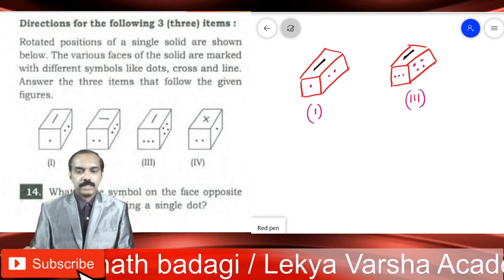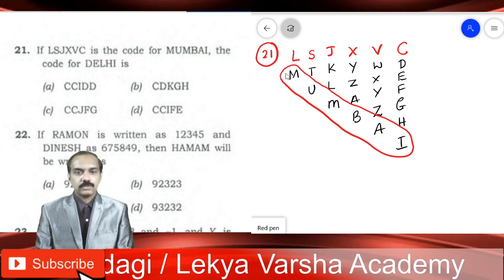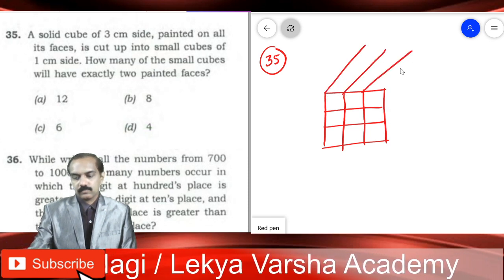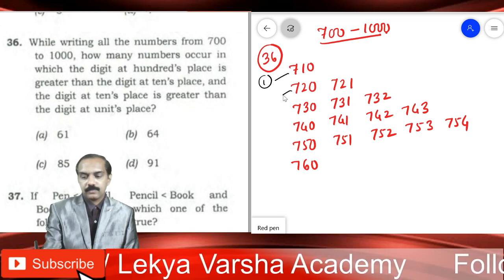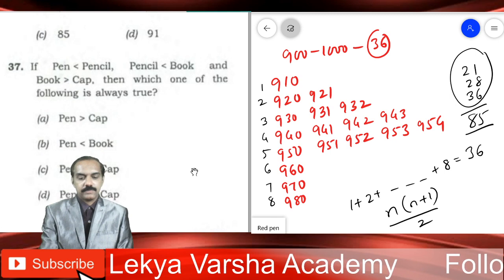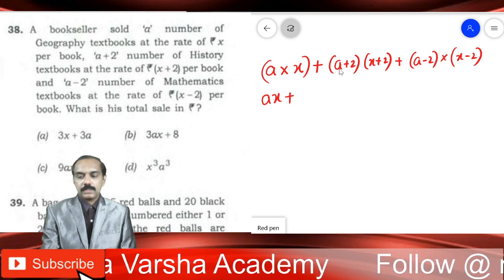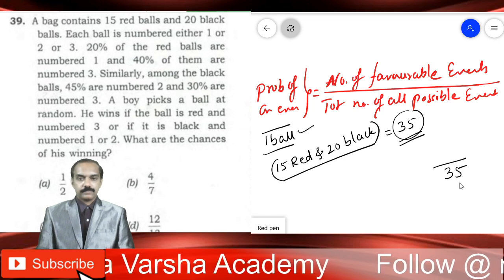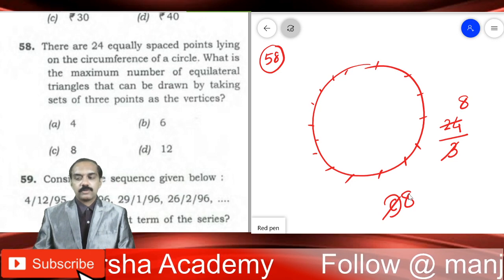IAS (P) CSAT 2018 IN ENGLISH PART2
IAS (P) CSAT 2018 MENTAL ABILITY PROBLEMS SOLVED BY MANJUNATH BADAGI